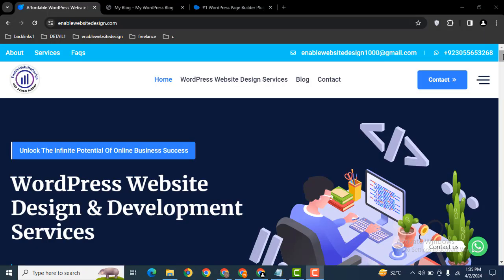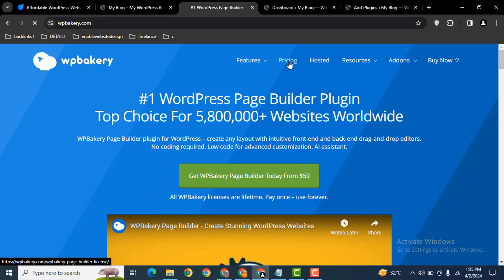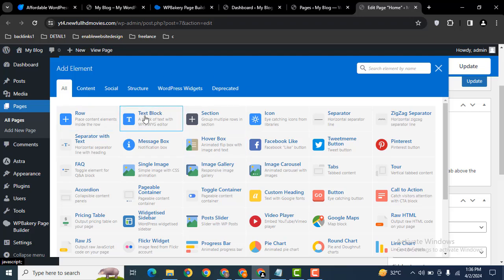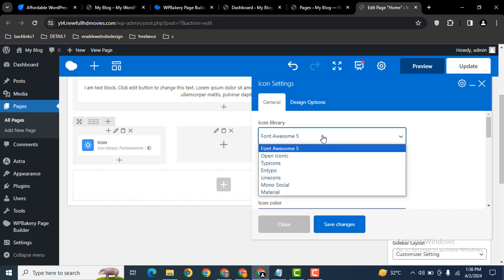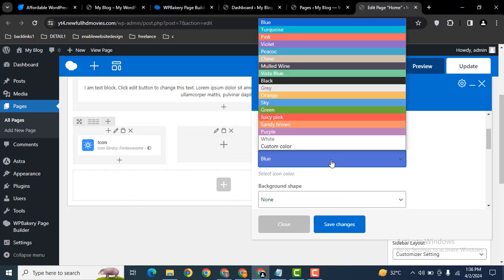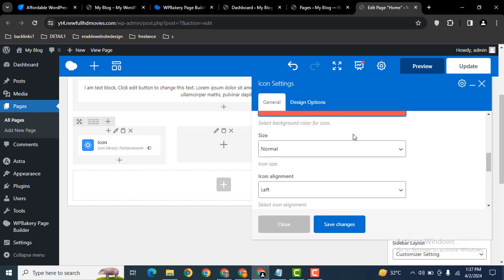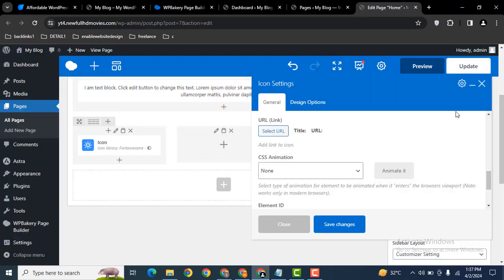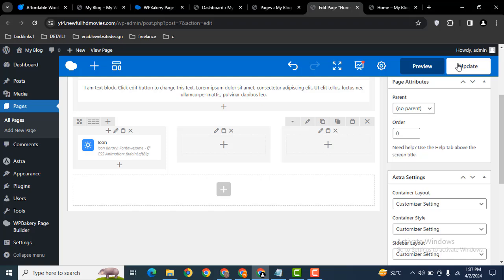How to add icon in wpbakery wordpress website